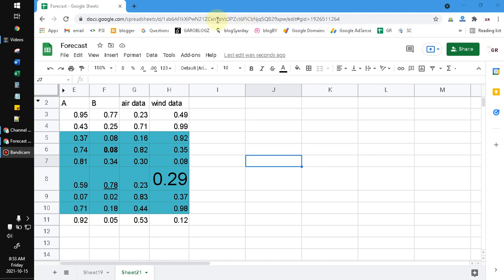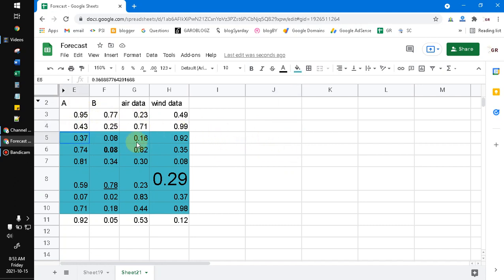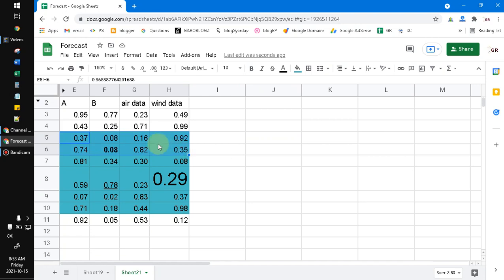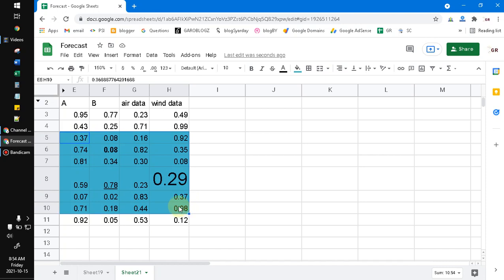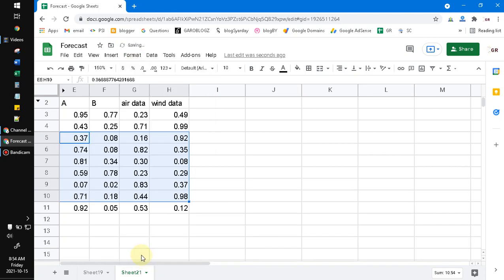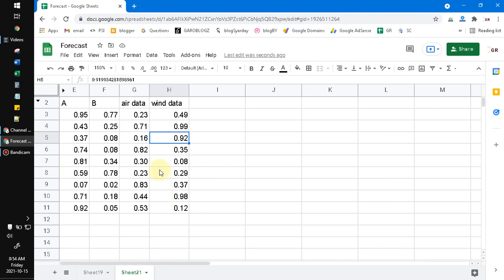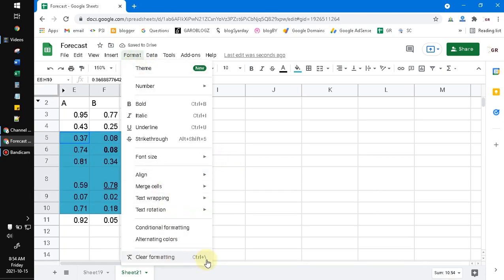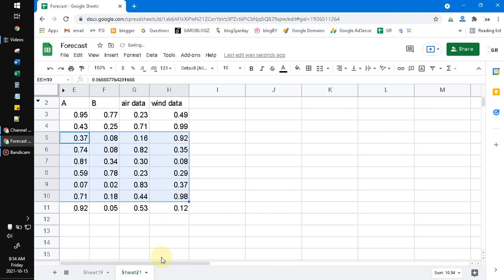How to Reset and Clear Formatting on Google Sheet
if you have cells that the format already customized, you can reset or clear it back to the default. Such as the color, font format, font size and so on. But you can't reset the numbering format.